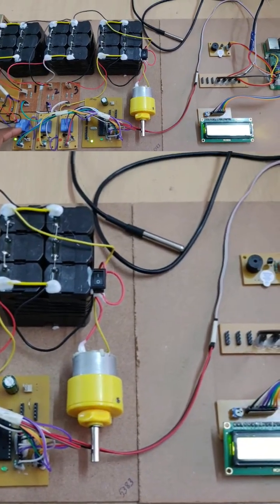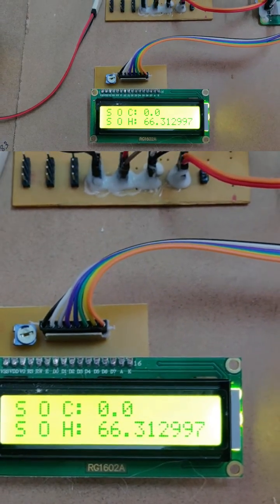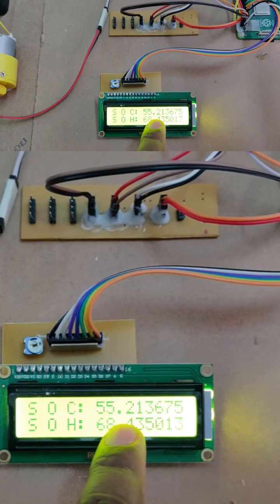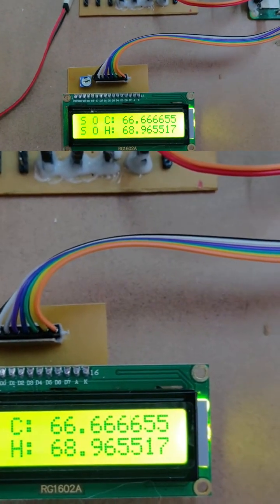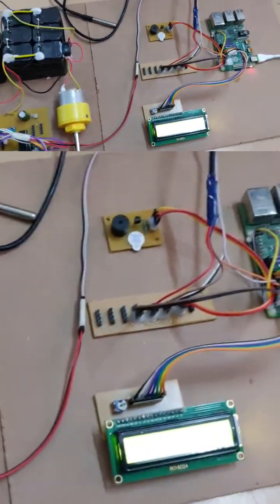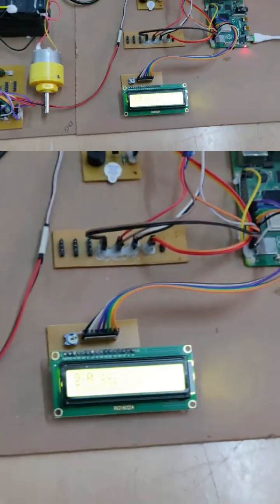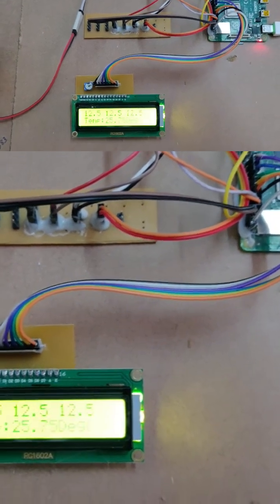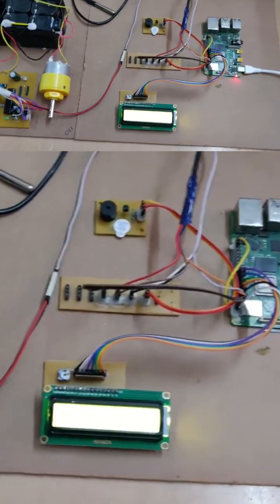HVS-3356. Smart BMS Battery Management System Raspberry pi 4 active cell balancing SOC SOH.